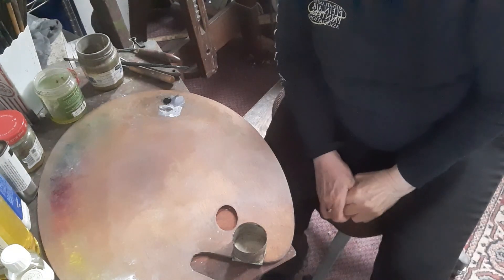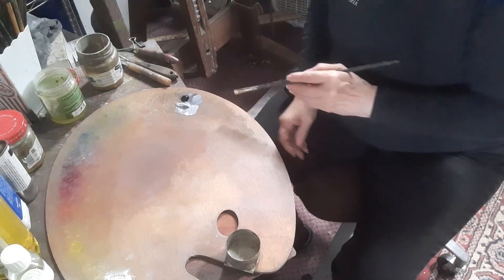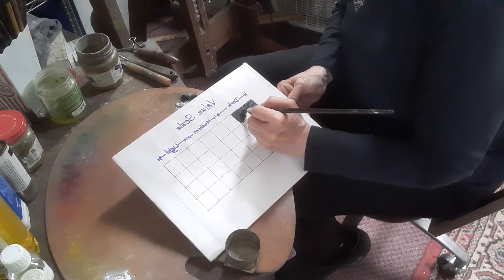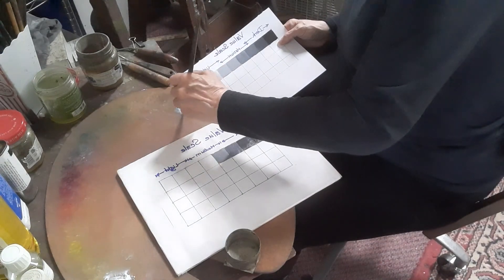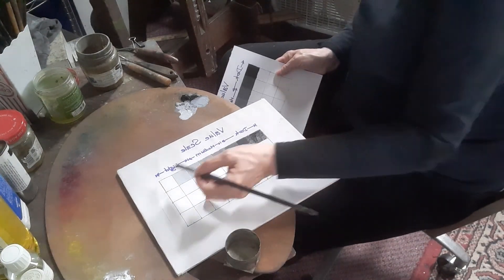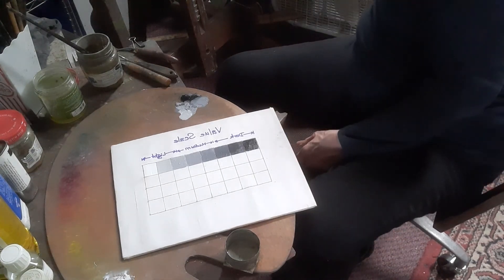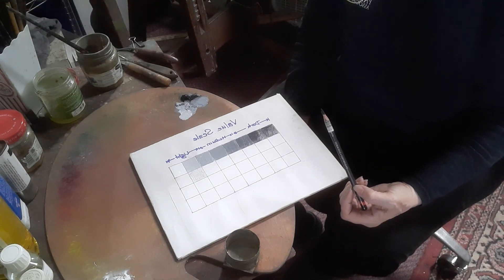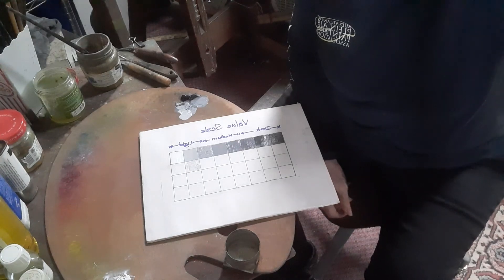Understanding Value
Learning how to paint or draw to give the sense of form, depth, light, and shadow you need to understand the role value plays.  This video is about creating a value scale.  How to create it over and over again.